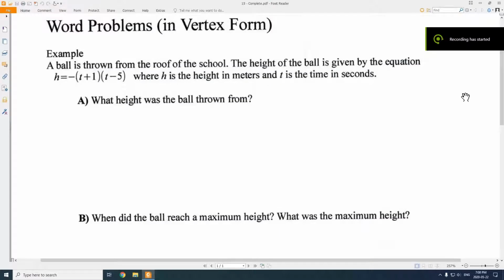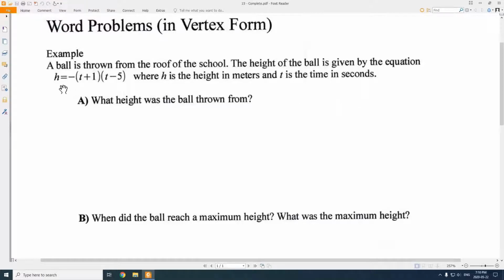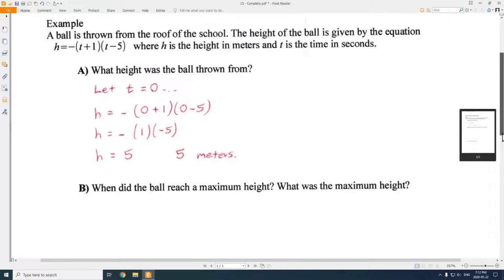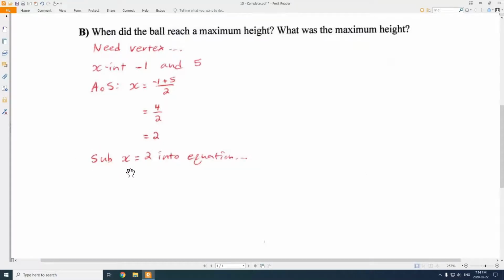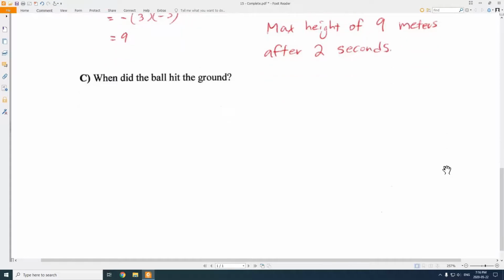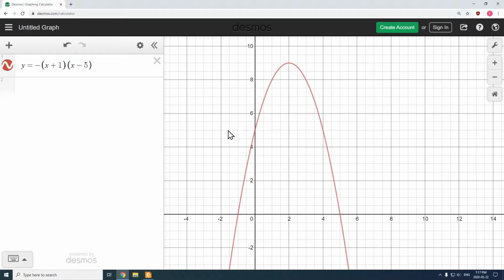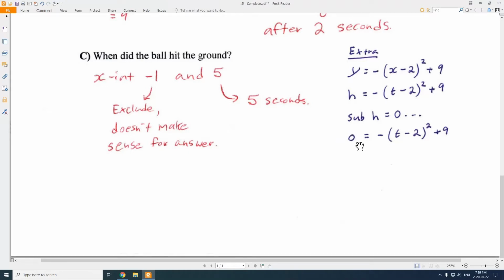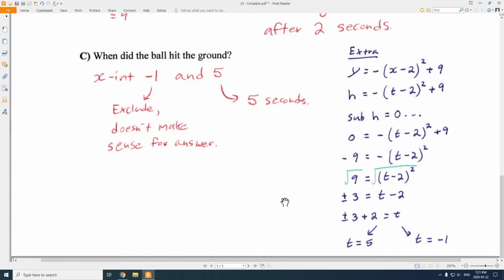15 Lesson MPM2D